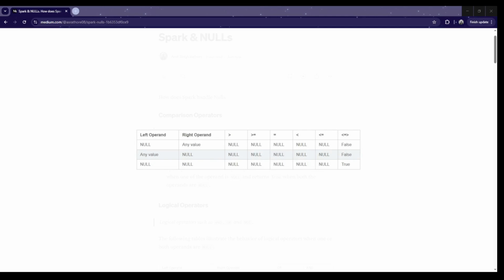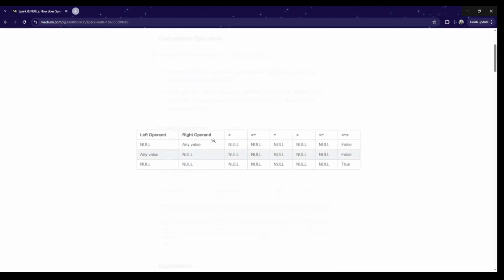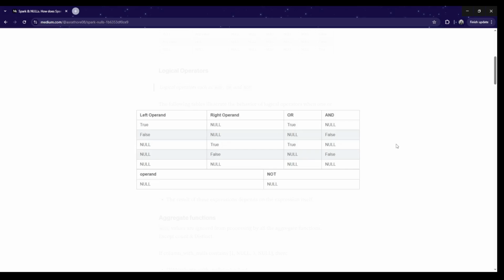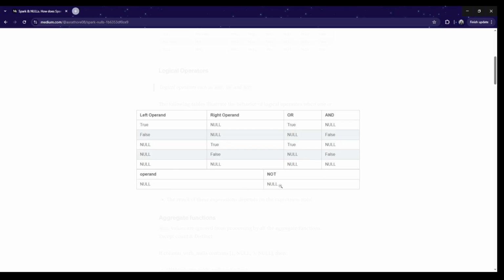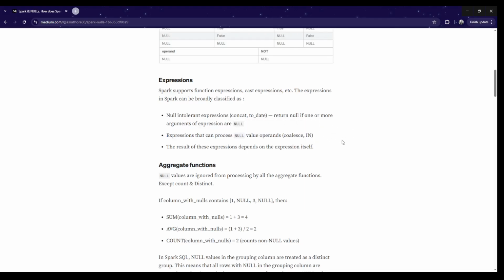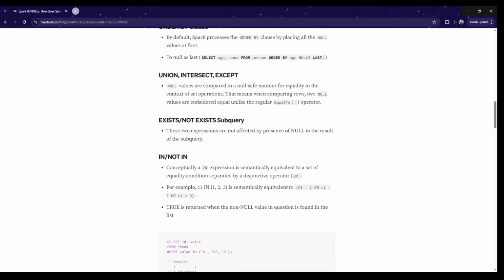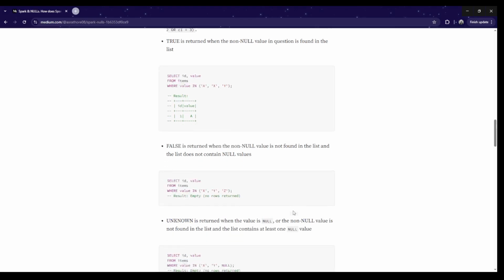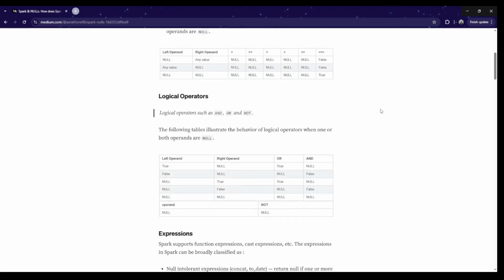Spark | Concepts | NULL Semantics in spark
How does Spark handle NULL values

Chapters
00:00 Introduction
00:57 Comparison Operator
04:20 Logical Operator
08:00 Expression
09:58 Aggregate
11:50 Sorting
12:09 Set Operation
12:55 Exist/Not Exist
13:18 IN/NOT IN